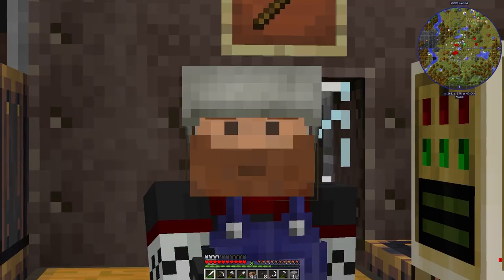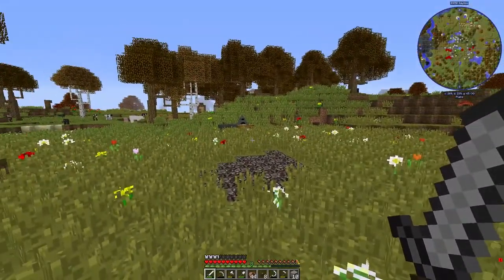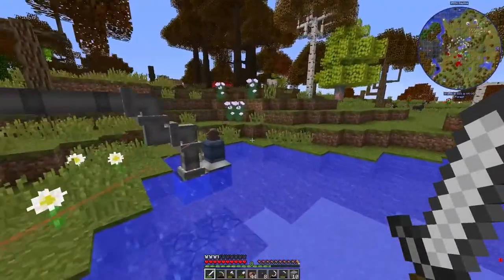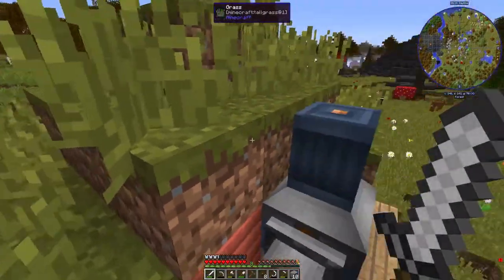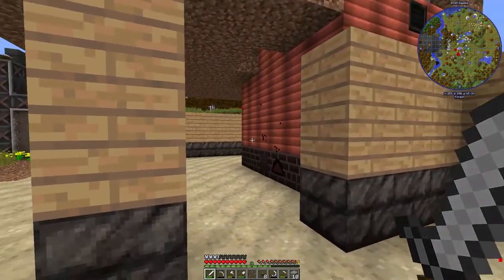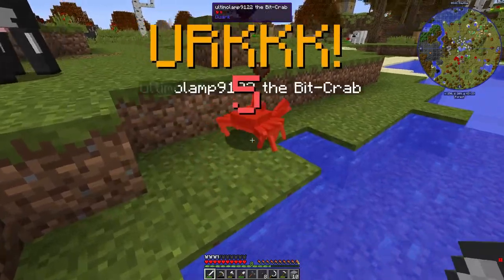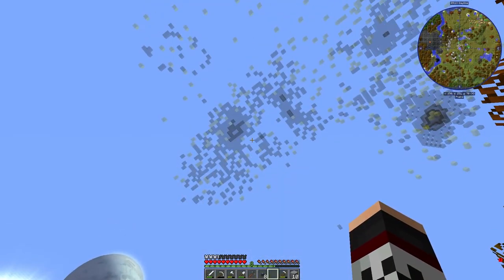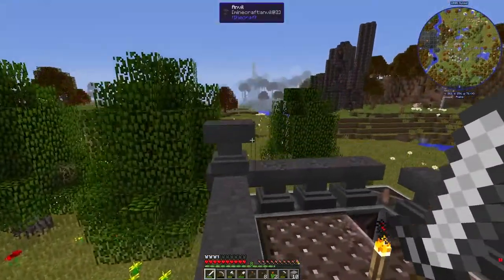Full Power! // Manufactio // 11/21/20 Stream Recap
Manufactio Let's Play Stream Highlights

Collect resources to build science packs, which are turned into research points to unlock new technology. Starting with a limited set of tools, can you build the ultimate factory and unlock the ultimate technology, while defending your factory against increasingly dangerous hostile mobs.

Build a fully automated factory handling large amounts of resources, assemble a rocket to explore the moons of the planet, advance into nanotechnology (Mekansism + others) and EMC to fully maximise and optimise your factory.

Features an optional 32x resource pack based on a combination of vanilla at double resolution, Misa and John Smith.

►About Me◄